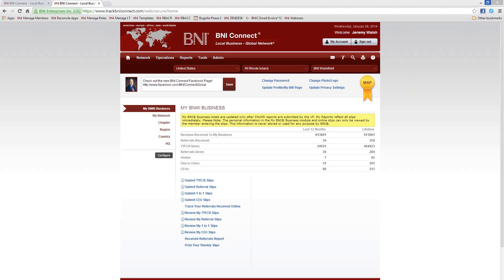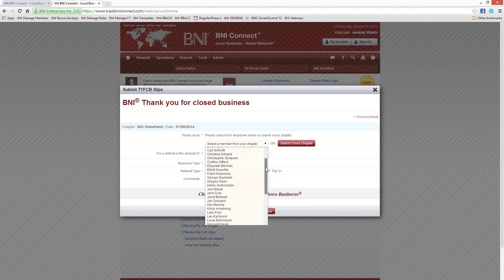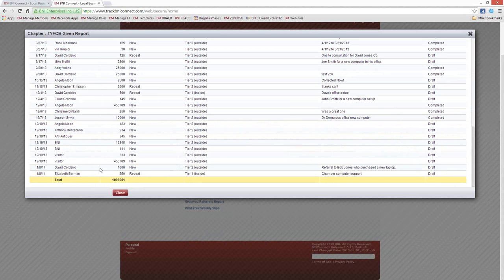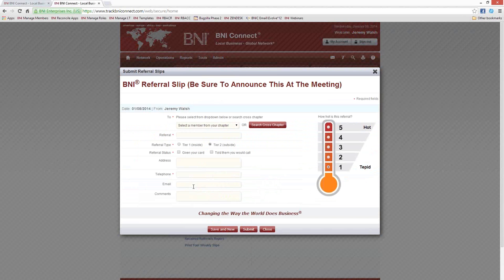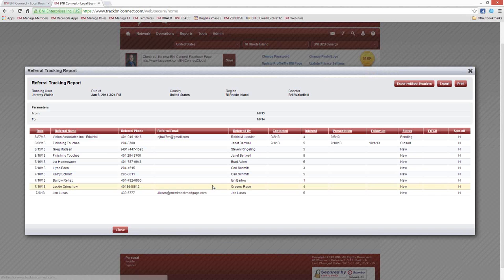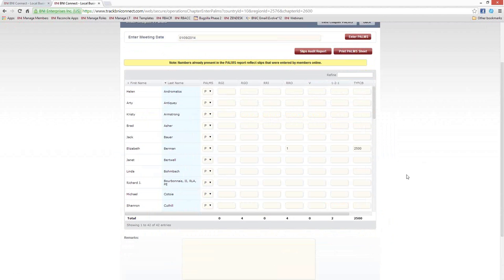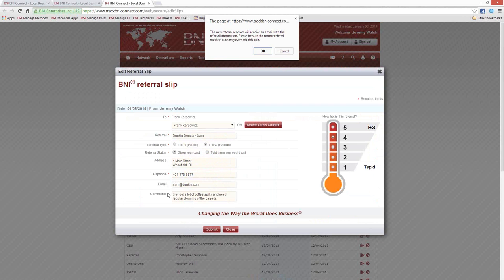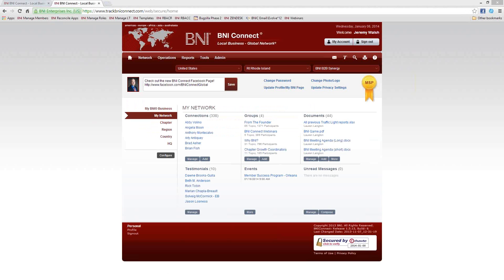BNI Connect Webinar: Online Slips and Referral Tracking! (January 8, 2014)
Topic:  BNI Connect: Online Slips and Referral Tracking
Length: 30 minutes + Q&A